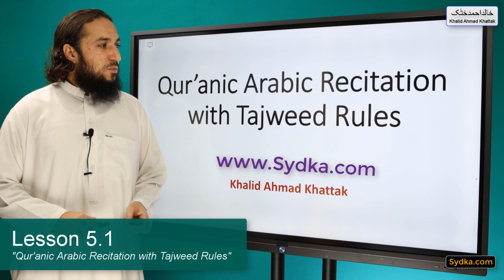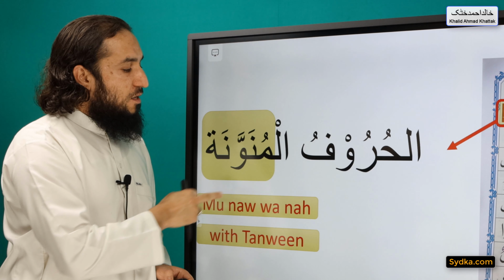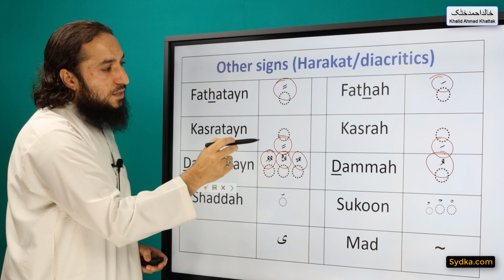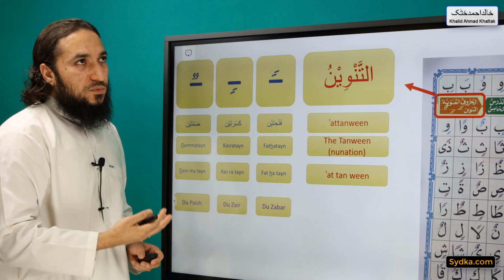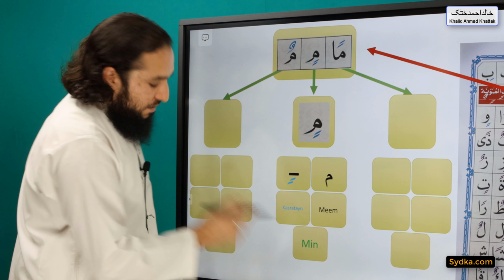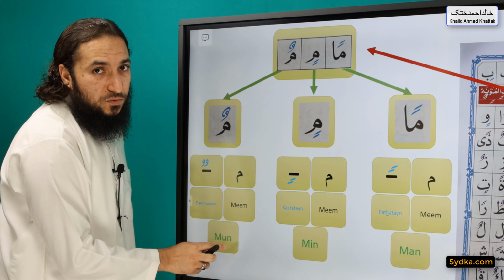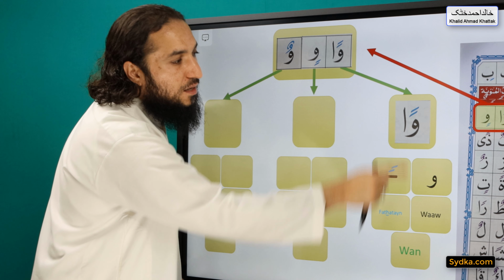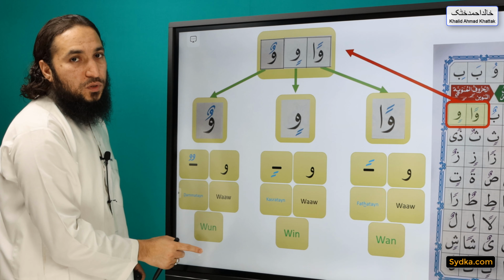5.1 - "Qur'anic Arabic Recitation with Tajweed Rules" - Letters with Tanween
5.1 - "Qur'anic Arabic Recitation with Tajweed Rules" - Letters with Tanween